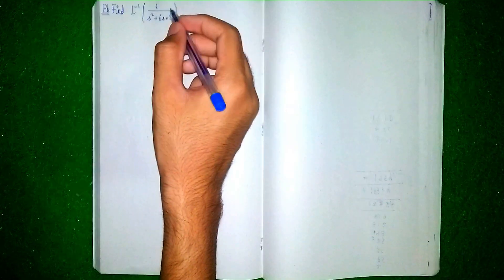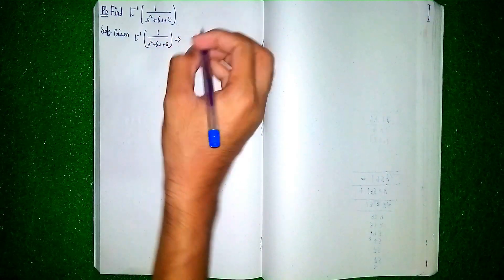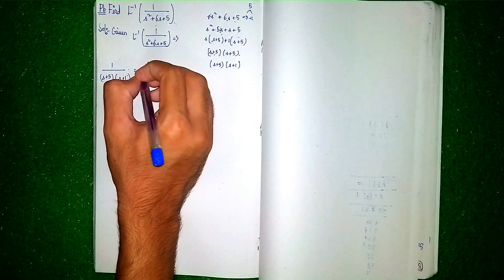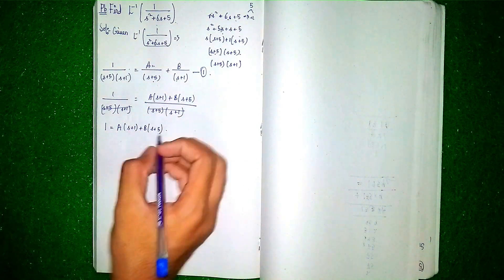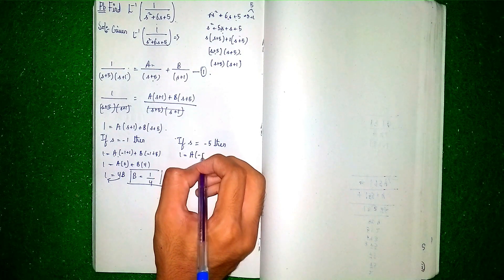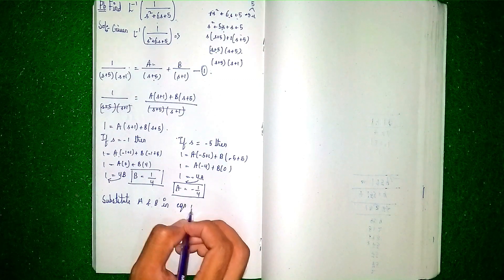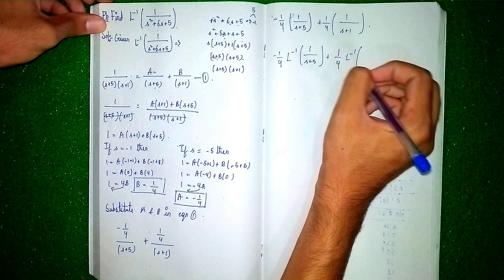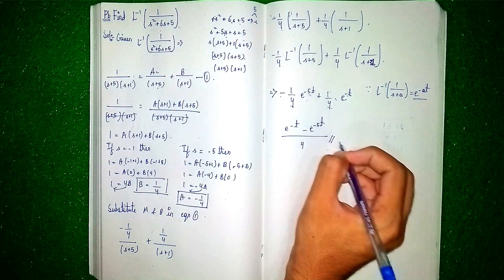find L^-1(1/s^2+6s+5)|inverse laplace transformations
Your Quaries:-
inverse laplace transform
laplace transform
laplace
inverse laplace
how to find inverse laplace transform
inverse laplace transform examples
inverse laplace transform problems
how to find inverse laplace transform of a function
inverse laplace transform partial fraction
inverse laplace transform engineering mathematics
find L^-1(1/s^2+6s+5)